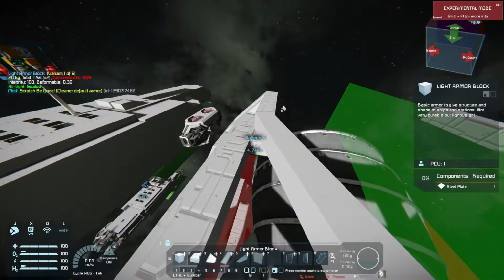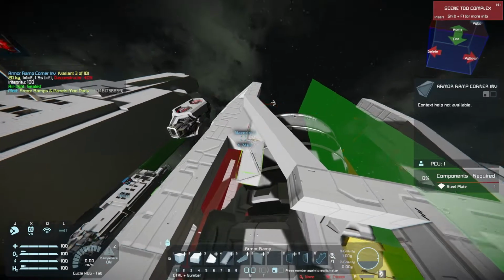Space engineers Let's build a freighter Ep 20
every Tuesday at 9 PM EST

PC specs:
Graphics Card: GIGABYTE GeForce GTX 1070 GAMING 8GB 256-Bit GDDR5 PCI Express 3.0 x16
RAM: team group Vulcan 4x8 GB DDR4

Peripherals:
Monitor 1 Sceptre 32" Class HD (720P) LED TV (X322BV-M)
Monitor 2 Asus VE228H 21.5-Inch Full-HD LED Monitor
Keyboard: Razer Blackwidow chroma
Mouse: Logitech G502
Speakers: Logitech surround sound speakers Z506
Headphones: Sony Professional MDR-7506

Audio equipment:
Mic: Excelvan BM-800
Pop filter: Neewer NW(B-3) 6

Software:
Adobe Illustrator